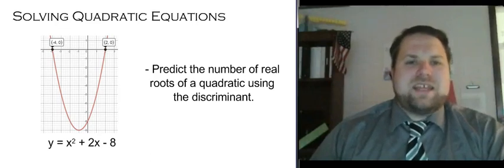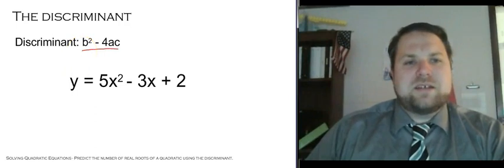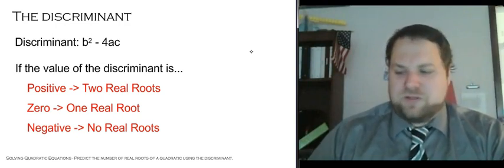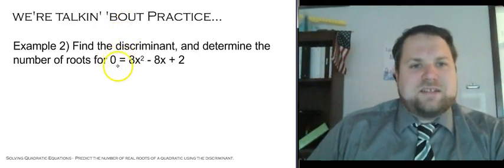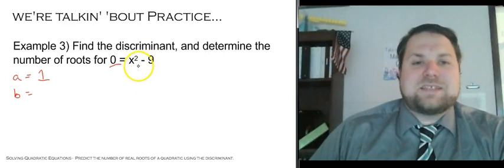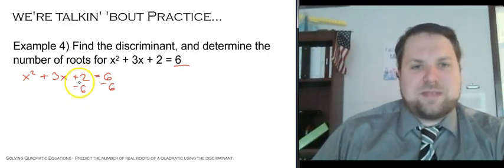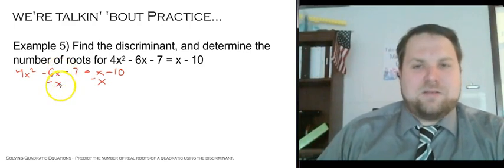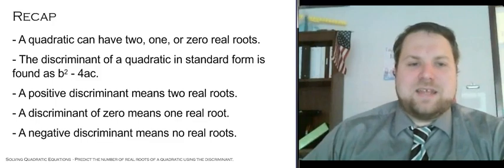Solving Quadratic Equations The Discriminant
In this video, we will look at a special feature of quadratic equations in standard form that will tell us how many solutions the equation has; the discriminant.